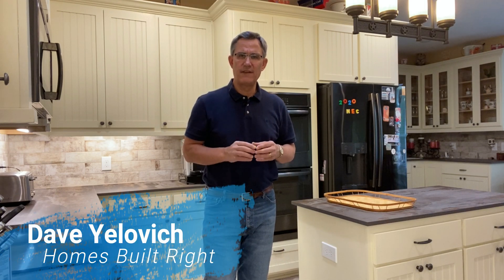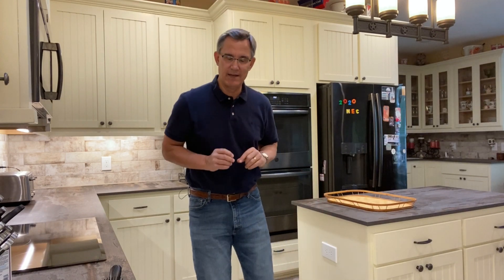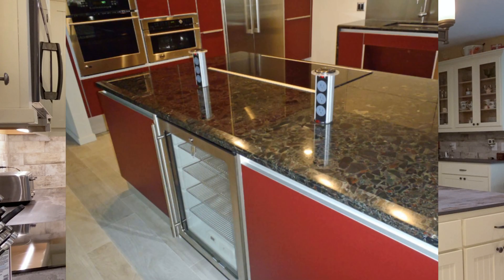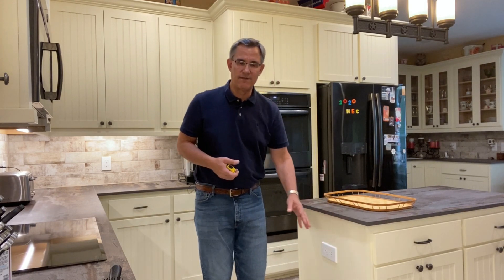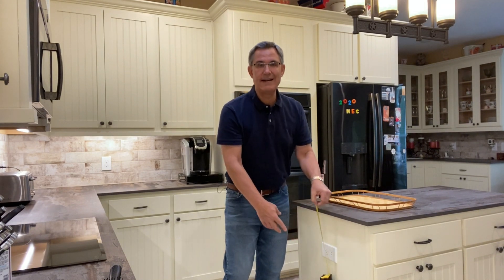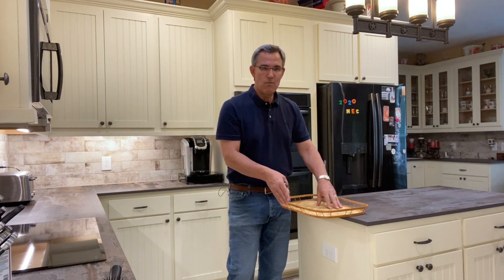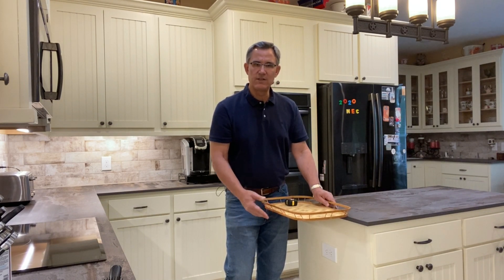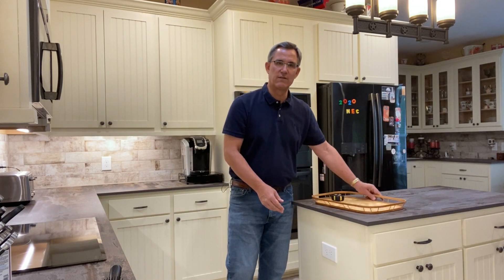2020 NEC - Island Outlets - Part 2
Kitchen islands - in Part 1 we learned how to calculate the number of receptacle outlets required per the 2020 NEC but what about the rest of the island rules?  This quick video covers the other rules for kitchen island outlets that hopefully, when followed,  will keep you from failing a final inspection.

(Here's a link to Part 1)